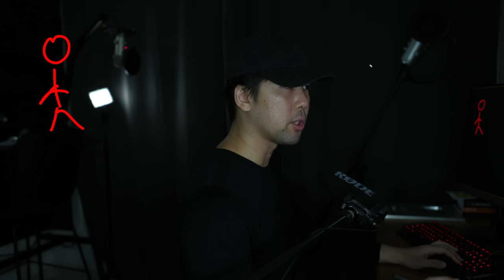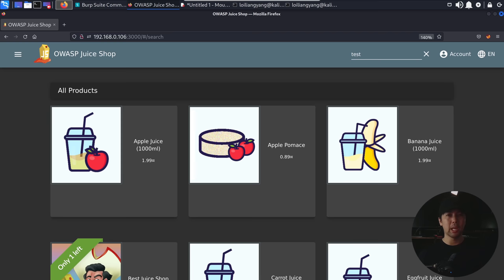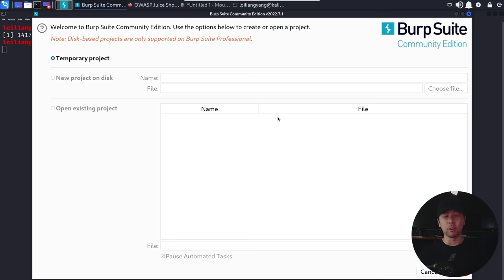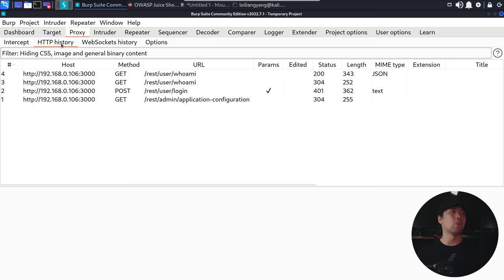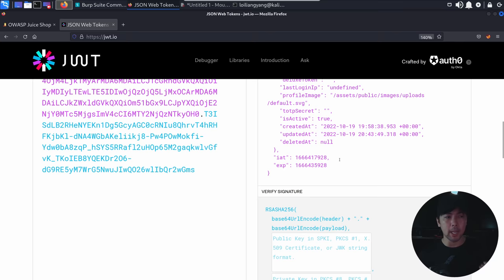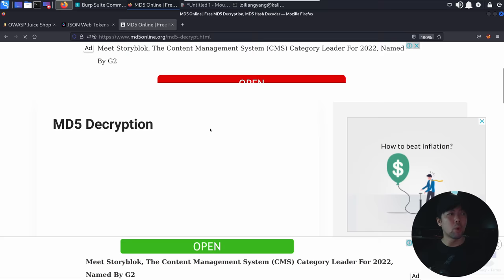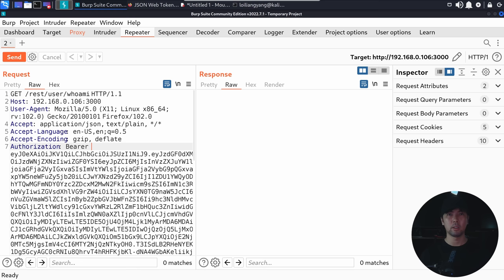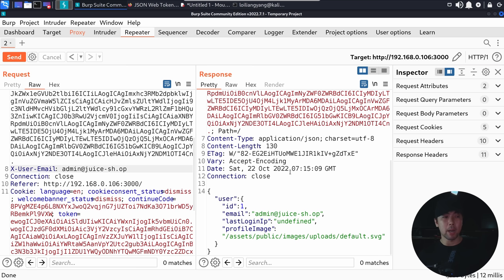How Hackers Hack JSON Web Tokens